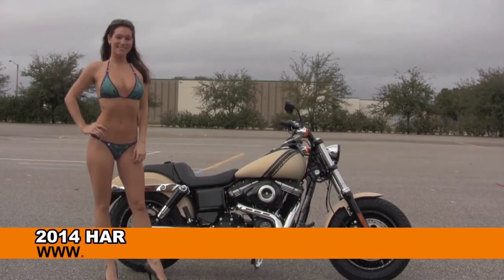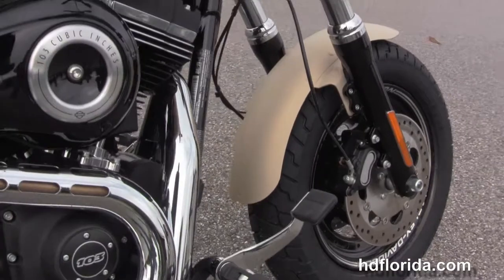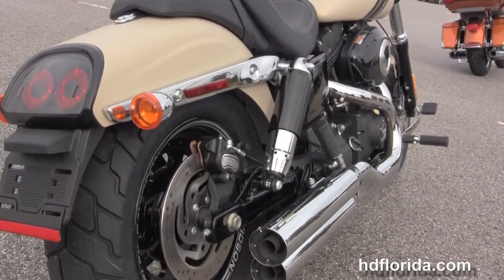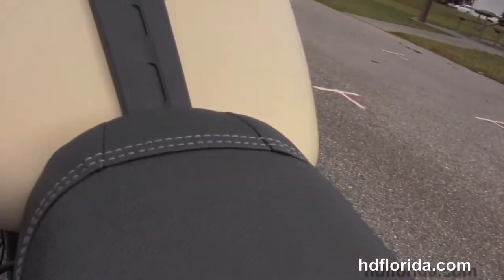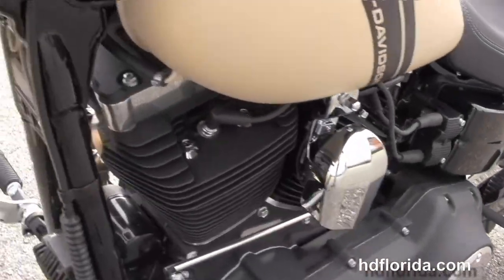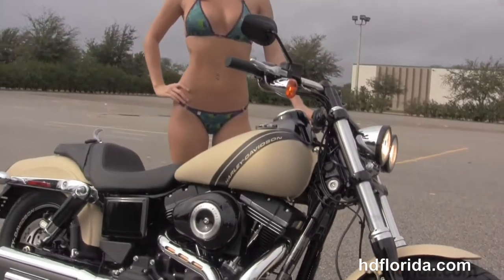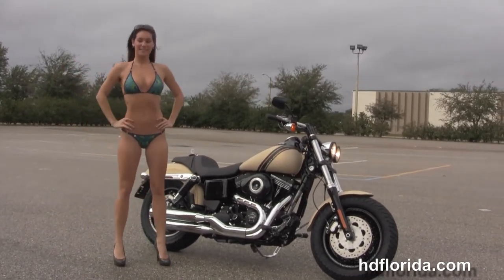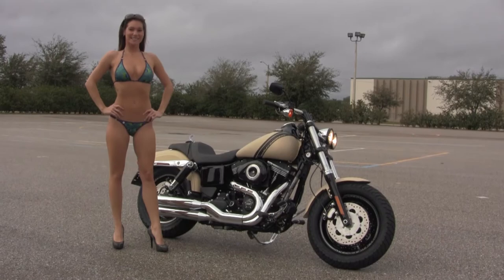New 2014 Harley Davidson Fat Bob Motorcycle for sale - Re-Designed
New 2014 Harley Davidson FXDF Dyna Fat Bob Motorcycles for sale.

Featuring: ABS, security. Sand Camo Denim (accessories and options total over $1190)

Stock# B14104